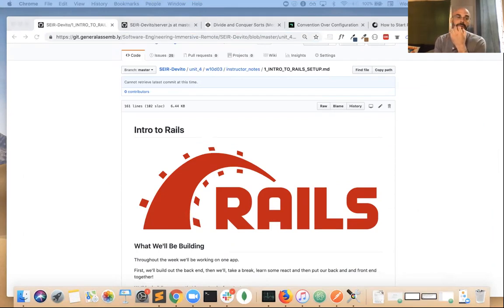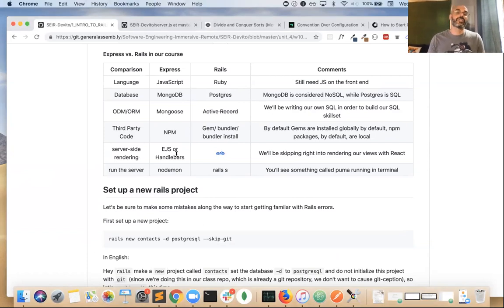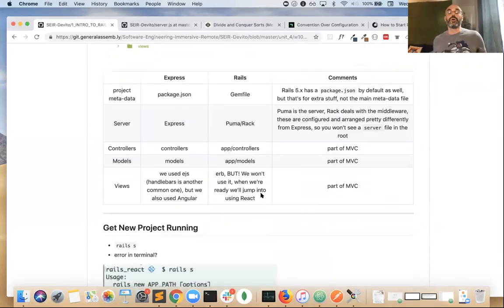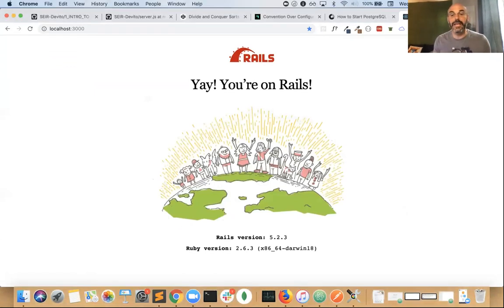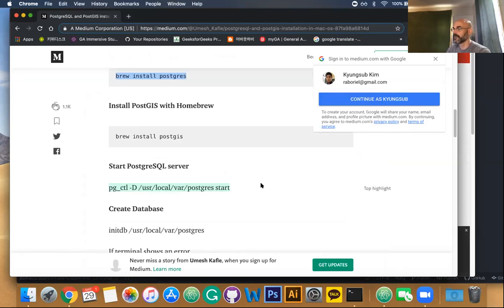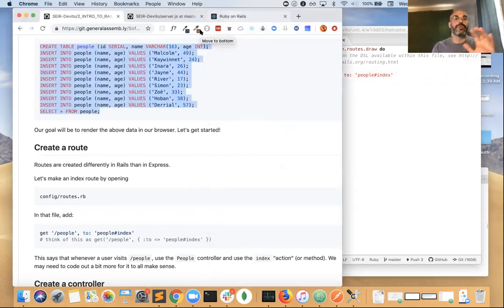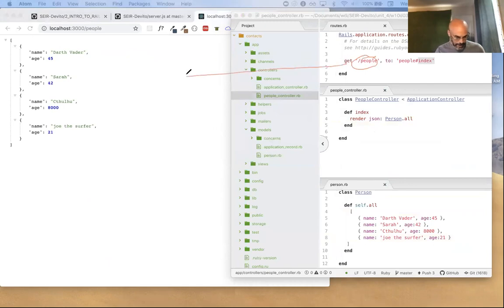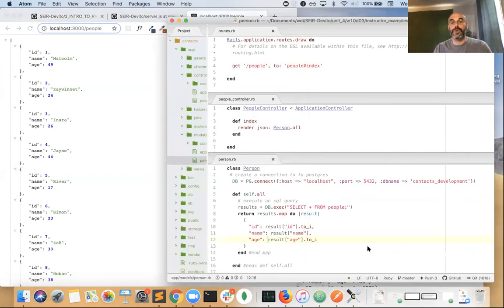Intro To Rails Part 1